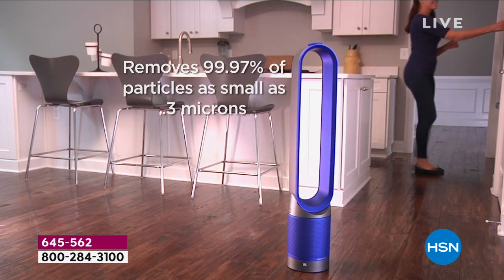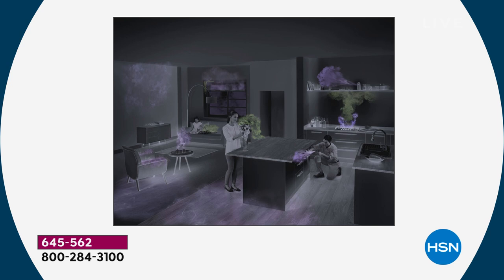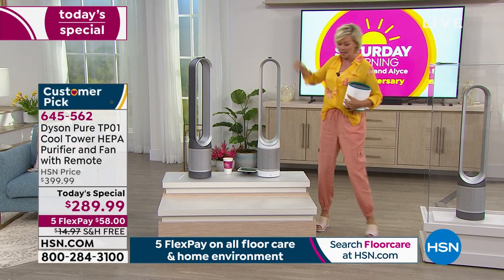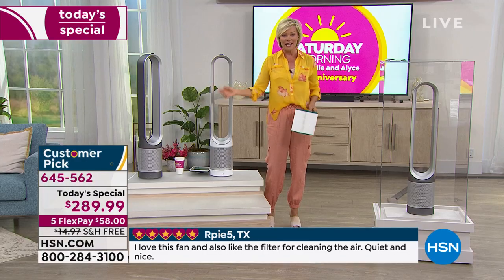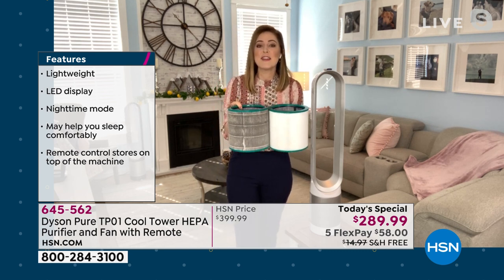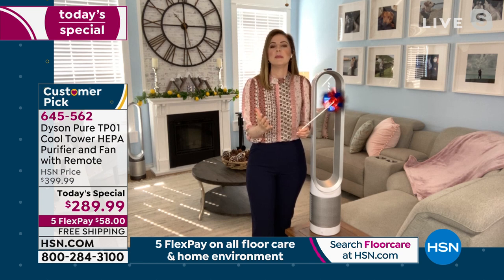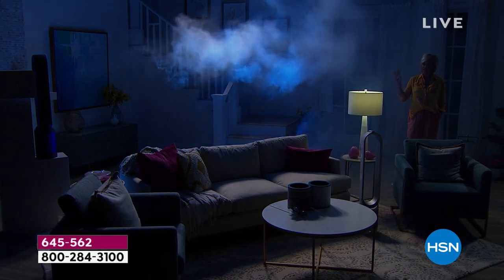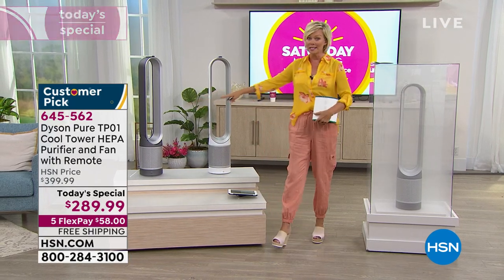Dyson Pure TP01 Cool Tower HEPA Purifier and Fan with Re...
Dyson Pure TP01 Cool Tower HEPA Purifier and Fan with Remote
Dyson combined a tower fan with an air purifier to produce a powerful stream of smooth air. Its Intelligent Purification system monitors your air and reacts precisely with a 360degree glass HEPA filter that captures up to 99.97% of particles as small as 0.3 micron in size.

    Air purifier/fan
    Remote control with CR2032 lithium battery
    User's manual

    0.1 micron size particles are approximately 700 times smaller in diameter than the average human hair.
    Some air pollutants can be greater inside than outside.
    According to the EPA, the following particles can be less than 0.3 microns Virus, carbon dust, sea salt and all combustion smoke.
    According to a Dyson owner survey, 90% of owners use their purifier year round.
    According to a Dyson owner survey, 77% of Pure Cool Tower TP01 owners use their machine every day, year round.
    According to a Dyson owner survey, 90% of Pure Cool Link TP02 owners use their machine every day, year round.
    According to the American Lung Association, "State of the Air 2018," 4 out of 10 Americans live in counties that have unhealthful levels of either ozone or particle pollution.
    According to the American Lung Association, "State of the Air 2018," in the years 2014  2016, the number of people exposed to unhealthy levels of air pollution increased to more than 133.9 million people.*According to the EPA, the following are examples of particles that are 0.3 microns or larger Bacteria cooking oil most smoke insecticide dust most face powder most paint pigments, mold, pet dander, spores, dust mites and pollen.
    May help you sleep comfortably.
    Indoor air pollutants are of concern because many people spend as much as 90% of their time indoors.
    According to the American Lung Association, the average person takes 1520 breaths a minute, more than 20,000 breaths a day.
    According to the EPA, indoor air can be 2 to 5 times more polluted than outdoor air
    According to The NPD Group, Dyson is the 1 air purifier brand in terms of dollar sales.  *Source The NPD Group/Retail Tracking Service, U.S. dollar sales, February 2019 through January 2021 (24 months combined)
    Dyson is the 1 air purifier brand in terms of dollar sales. *Source The NPD Group/Retail Tracking Service, U.S. dollar sales, February 2019 through January 2021 (24 months combined)
    Certified Asthma   Allergy Friendly